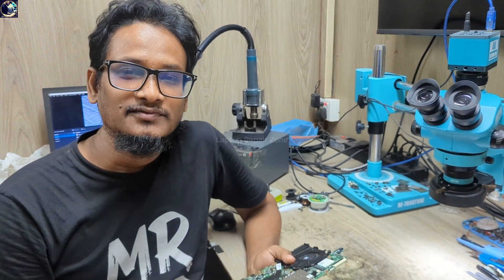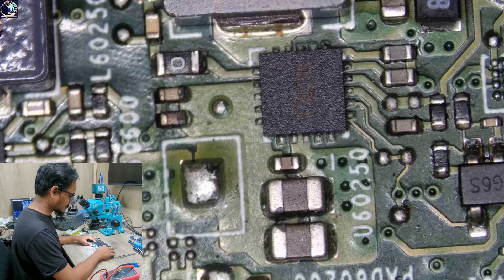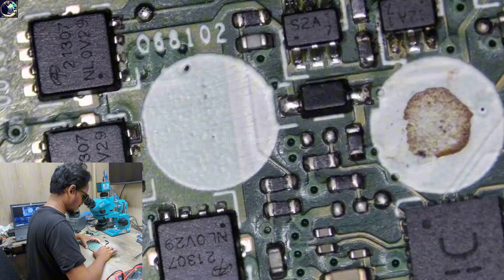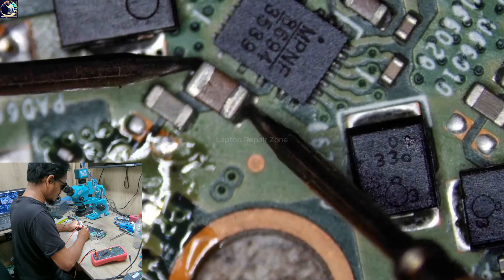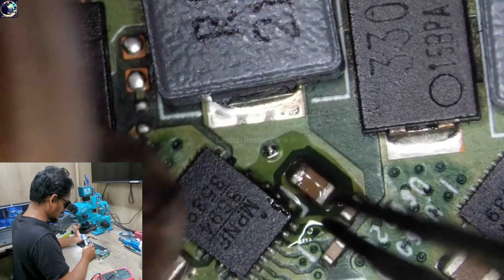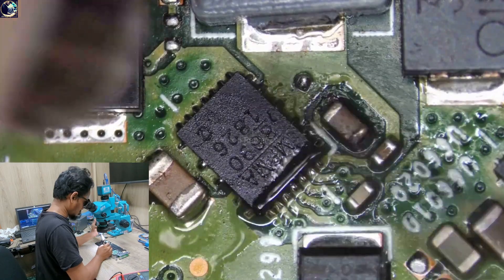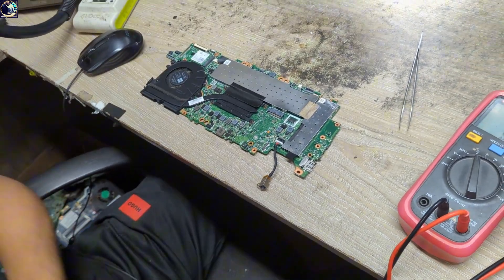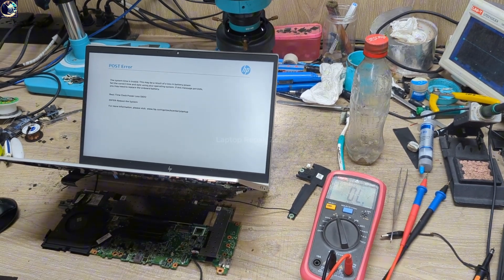HP EliteBook 845 G7 Won't Turn On? Here's the Fix!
🔧 HP EliteBook 845 G7 Not Turning On? Here's What You Can Do!

Is your HP EliteBook 845 G7 laptop not powering on, showing a black screen, or completely unresponsive? In this video, I walk you through the common reasons why this issue happens and show you step-by-step troubleshooting methods to help bring your laptop back to life.

Tools i use :
👉Soldering station WL HT 210 :
👉Sugon 3005D 30V 24V DC 5A Mining Power Supply :
👉UNI-T UT136B+ Digital Multimeter :
👉XZZ XINZHIZAO P2 Probe Tip Extra Sharp Multimeter :
👉High-Precision 30V 10A DC Power Supply :
👉RF4 WD165 0.5X 0.7X 0.48X Microscope Glass Lens :

hp elitebook 845 g7 laptop not turning on
Laptop Power on But No Display ( Black / Blank Screen ) Problem in HP/ Dell / Asus /Lenovo
laptop power on but no display solution
power on no display laptop
dell laptop power on but no display
lenovo laptop power on but no display
laptop on but no display
hp laptop, no display, but power on
how to fix the laptop black screen problem
FIX Black Screen with Cursor in Windows 10/11
HP Laptop Starts but No Display | Black Screen
laptop screen black but still running
laptop no display but power on
laptop screen display problem
dell laptop not turning on
laptop display not working
my laptop screen is black when i turn it on
laptop power on but no display problem black screen solved
how to fix laptop power on but no display acer
dell laptop power button light on but no display
dell laptop power button on but no display
laptop power on but black screen
how to fix laptop power on but no display
how to fix laptop power on but no display hp
hp laptop switch on but no display
hp laptop power light on but no display
power button is on, but no display laptop
my laptop turns on, but no display
laptop turns on but no display on monitor
my hp laptop turns on but no display
laptop turning on but no display
laptop turns on and off no display
no display on laptop monitor but the power is on
laptop no display but power on repair